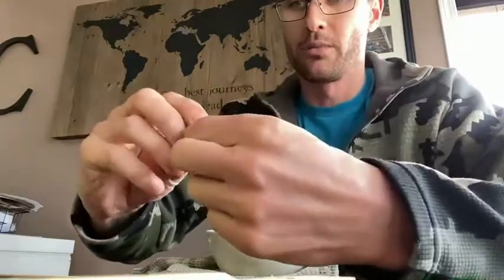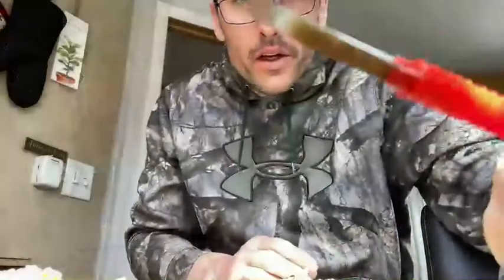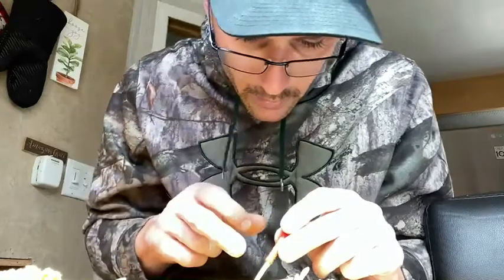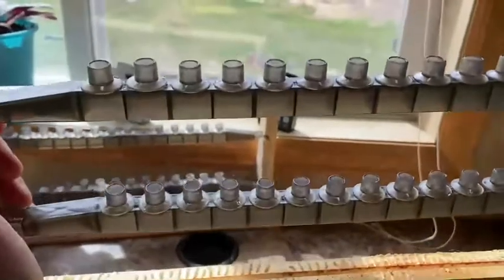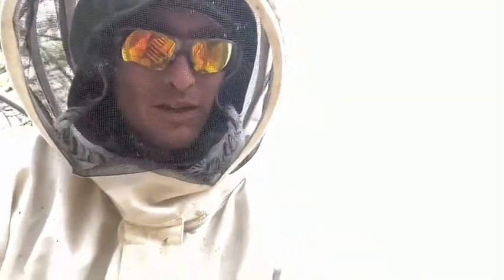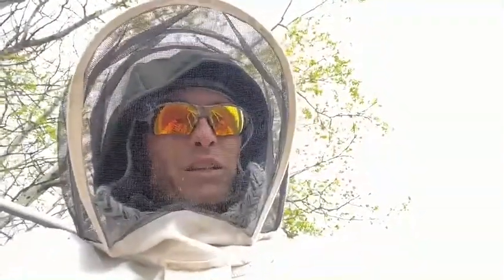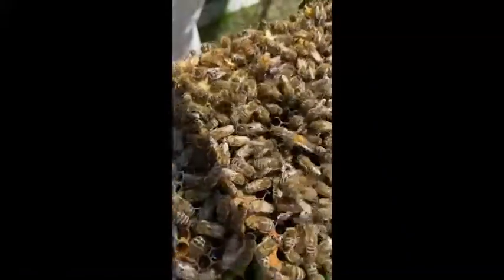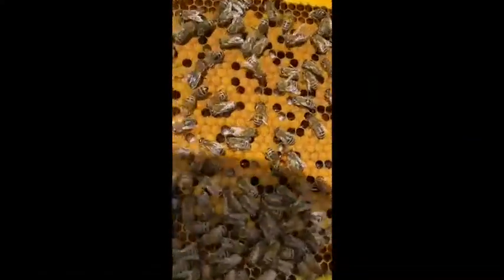1st attempt at grafting!!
Ever since I started bee keeping I have wanted to attempt making my own queens. This year I did it and was successful, may have only 1 cell take but thats all I needed. Hope your enjoy this little video on my first experience on grafting.